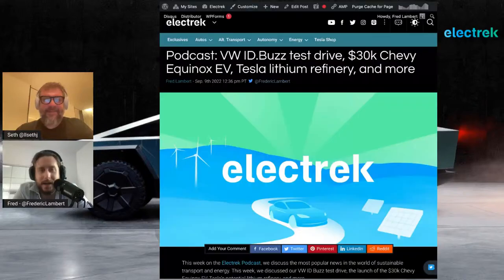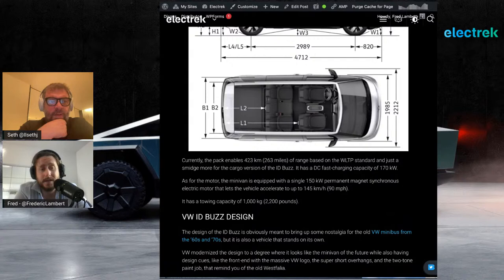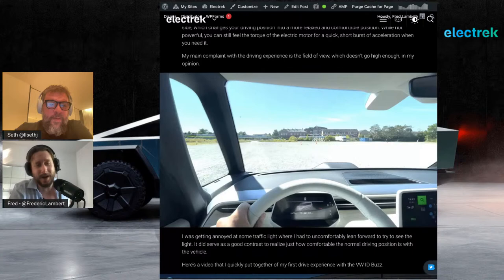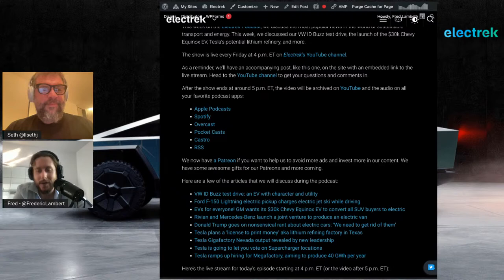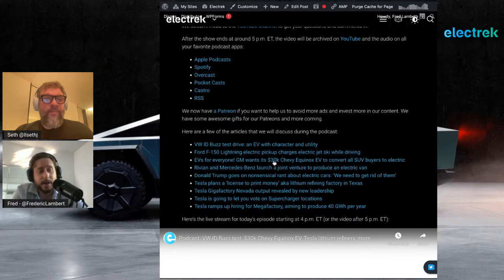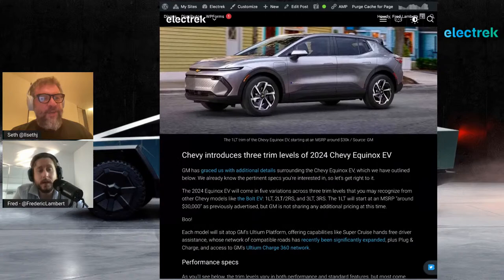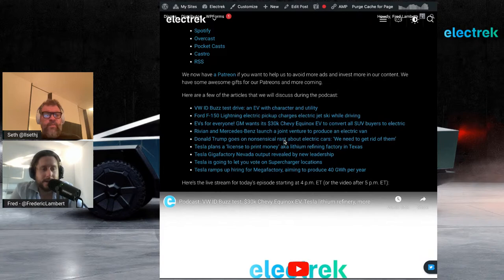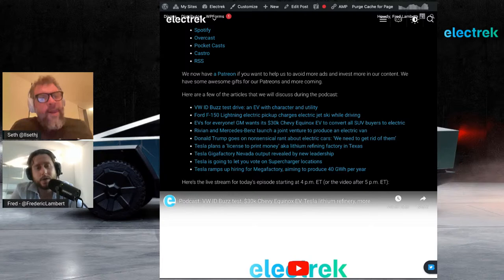Podcast: VW ID.Buzz test, $30k Chevy Equinox EV, Tesla lithium refinery, more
This week on the Electrek Podcast, we discuss the most popular news in the world of sustainable transport and energy. This week, we discussed our VW ID Buzz test drive, the launch of the $30k Chevy Equinox EV, Tesla’s potential lithium refinery, and more.

Here are a few of the articles that we will discuss during the podcast:

00:00 Intro
00:25 VW ID.Buzz test drive: an EV with character and utility
11:30 Ford F-150 Lightning electric pickup charges electric jet ski while driving
20:00 EVs for everyone! GM wants its $30k Chevy Equinox EV to convert all SUV buyers to electric
27:07 Rivian and Mercedes-Benz launch a joint venture to produce an electric van
30:45 Donald Trump goes on nonsensical rant about electric cars: ‘We need to get rid of them’
38:36 Tesla plans a ‘license to print money’ aka lithium refining factory in Texas
46:44 Tesla Gigafactory Nevada output revealed by new leadership
50:40 Tesla is going to let you vote on Supercharger locations
53:50 Tesla ramps up hiring for Megafactory, aiming to produce 40 GWh per year
55:00 Q&A